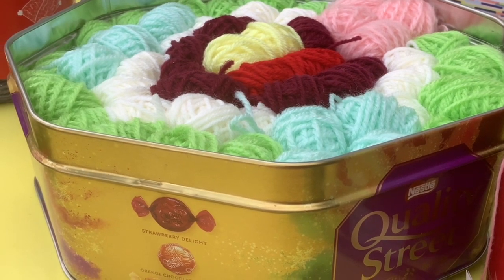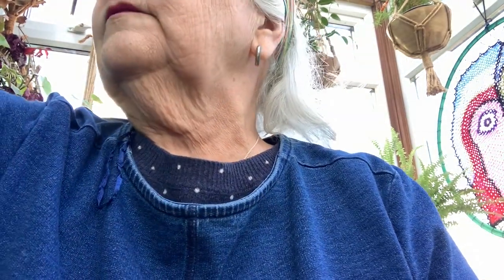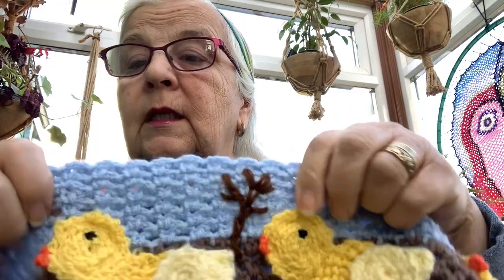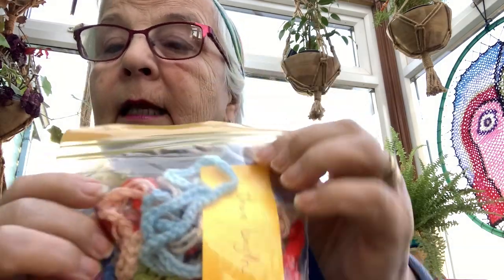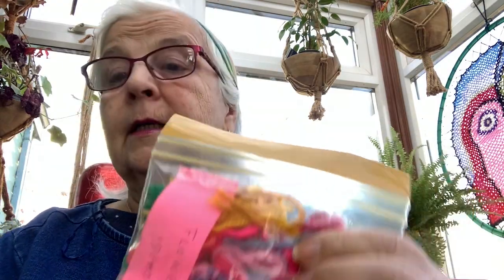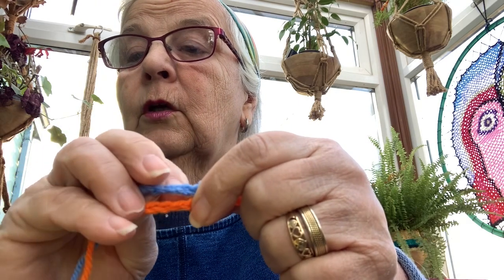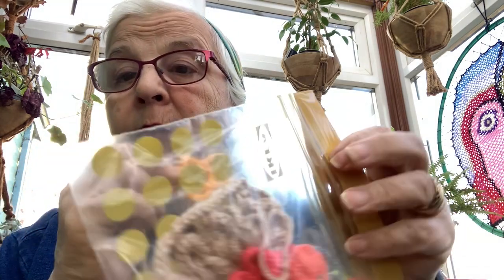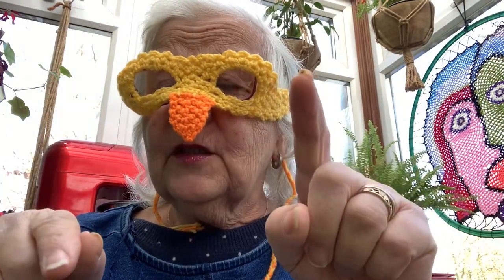January 2024 catch-up time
How to crochet for absolute beginners. There is an easy way for beginners to learn how to crochet. It is only necessary to learn just two stitches to make lots of things. There is no pattern to it, just a series of guides to help you get started. Beginners start using the bridges method, using just chain and slip stitch. Amazing crochet stitches and easy patterns make up this latch hook crocheted pig. Crocheting with a non traditional hook is new. It is now possible to learn how to crochet using a latch hook tool. This tool is usually used for making rag rugs. I have devised a new way to teach crochet making it easier for beginners to get started, particularly children. The latch hooking tool used to make the eye in this video is a tool generally used for picking up stitches when using a knitting machine. It is much smaller than a rug hook and can be used to make finer work made with finer yarns. The pig in this video is made using embroidery stranded cotton which gives a tighter fabric and means the work can become very detailed. The stitches used in in this design are the traditional stitches chain, slip stitch single crochet double crochet, half double and treble. Look out for the progress of this design as it becomes closer to being a part of a face.
Learn how to crochet in your school. Crochet Art is a unique and easy way to teach beginners crochet. See my crochet books.
Let me know if you would like help setting up Crochet Art in your classroom, school or after school club.

𝐊𝐞𝐲 𝐭𝐨 𝐯𝐢𝐝𝐞𝐨𝐬:
Beginners: 💛    💛 💛    💛 💛 💛
Intermediate: 🧡    🧡🧡      🧡🧡🧡
Advanced: 💙    💙💙      💙💙💙
Playtime challenges: 🌟    🌟🌟      🌟🌟🌟
Information videos: 🌺      🌺🌺       🌺🌺🌺

Free-form crochet encourages your child to be imaginative and create their own art without worrying about mistakes. It’s an experiment with yarn and promotes designing skills.

Prefer hands-on, printed books? I have self published a trilogy of text books for you, your child or your school.
Book 1 'Latch hook Crochet for beginners'
Book 2 'Two Stitch Crochet Art'

Introducing 'The Bridges Method' using only two stitches to crochet.
This is a unique way to 'paint' with yarn.
This craft is suitable from age 6 to adult.
This is a fun and experimental way to create Crochet Art beginning with easy projects.
Book 2 in a series of 3 books for schools.
Recommended for aged 6-adult

It is intended to be a mistake free method of learning which can lead nicely into the art of
Freeform Crochet or progress towards using a crochet hook and traditional basic stitches. Latch hooking methods involve discovering what happens in the process.

 Note: A latch hook is a tool traditionally used to make rag rugs and can be found online or in craft stores or haberdashery departments however this method can be done using a traditional hook.

Recommended for teachers and parents interested in learning how easy it is to crochet using a latch hook. It is a second edition of the book 'How to make a face using two stitches, which now includes ideas about how to make squares, circles, flowers and pictures of your own design, as well as making a face using two stitches.

latchpatch learnhowtocrochet easywaytocrochet howtocrochet howtocrochetforbeginners ol club.